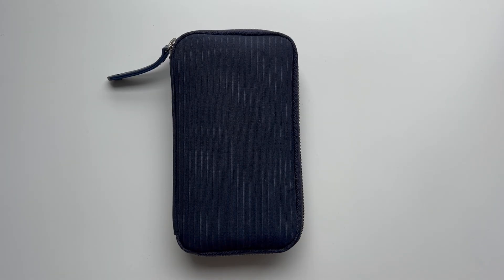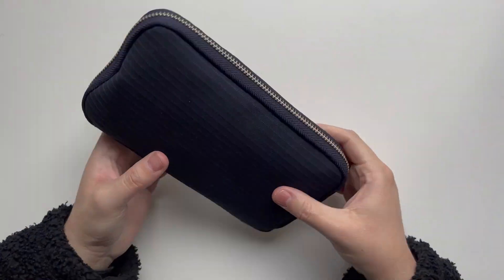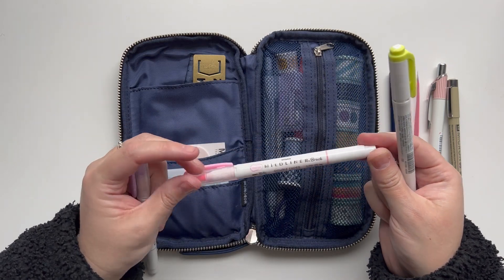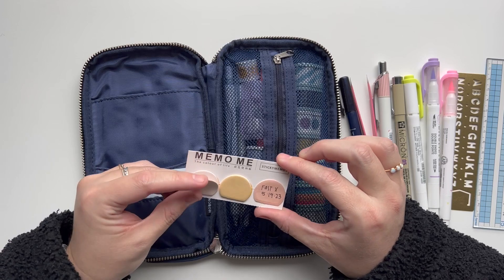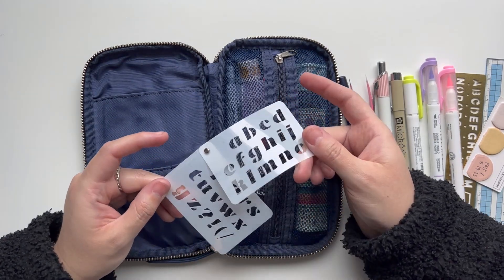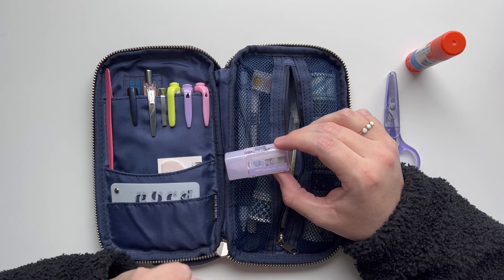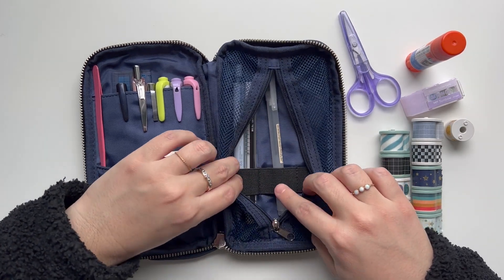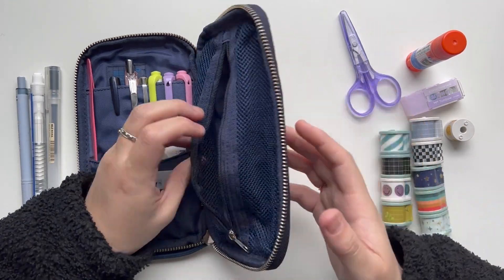What's In My Pencil Case | Hobonichi Small Drawer Pouch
In today's video I share what I keep in my pencil case. This the first of a series of 3 videos showing what I keep in my various pouches/bags.

Small Hobonichi Drawer Pouch

Brass Stencil